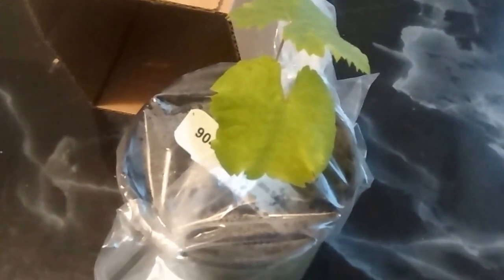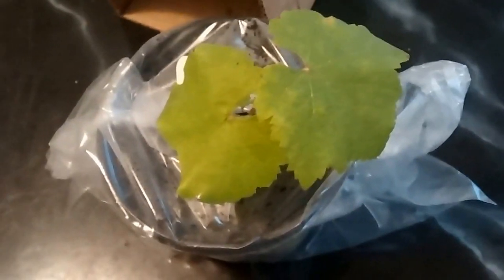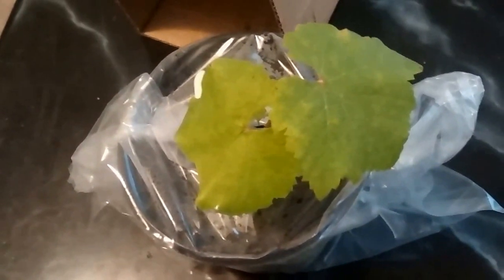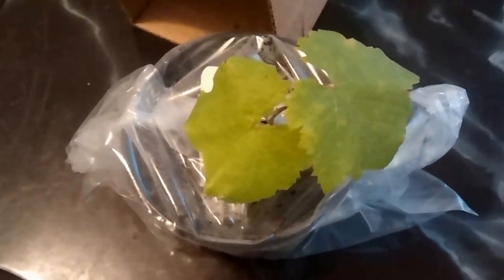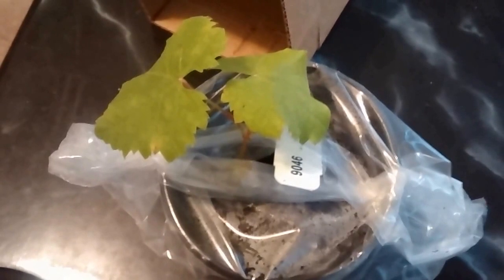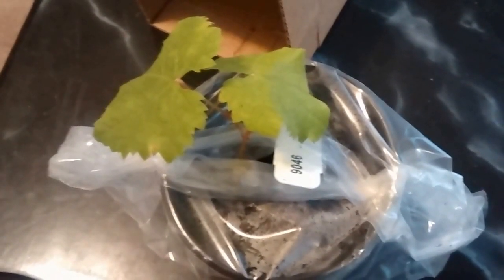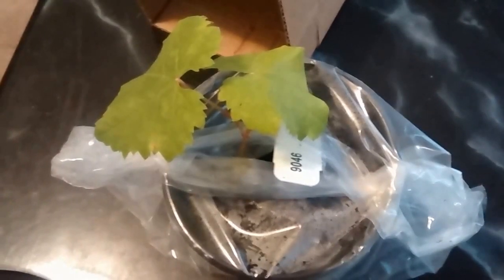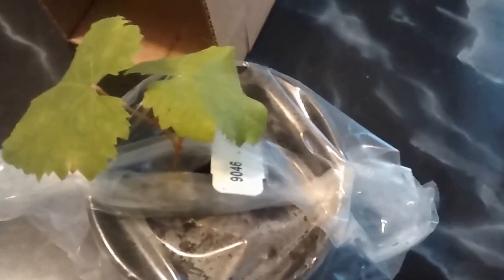Growing grapes Vine .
This is a replacement from the last one that was very sick when I received it. And I'm going to do the best I can with this one I think they just sell small plants when it comes to great finds.